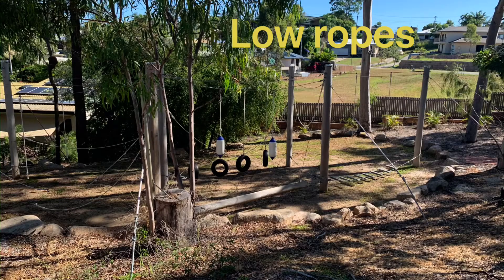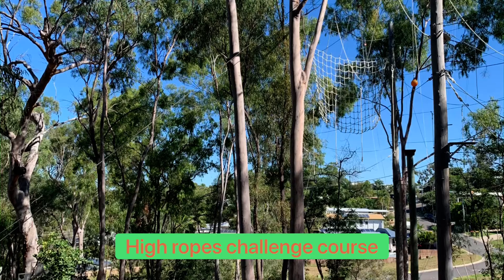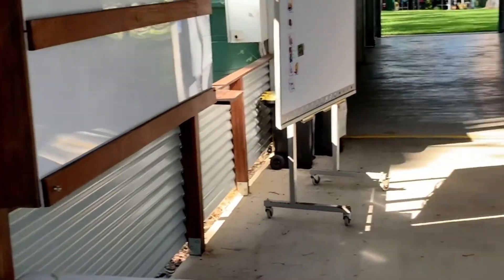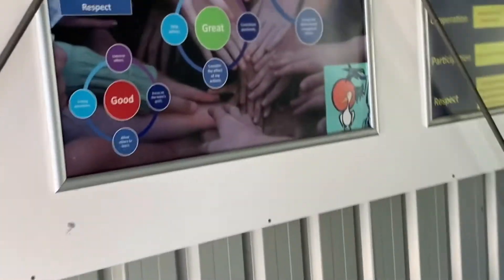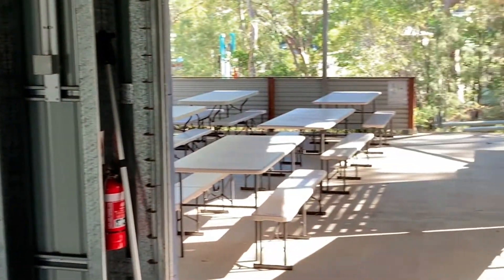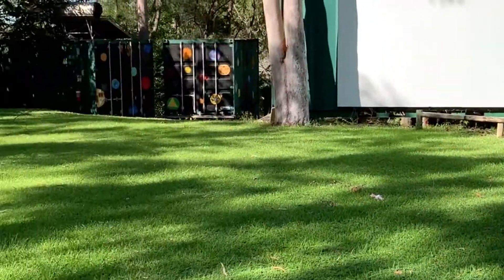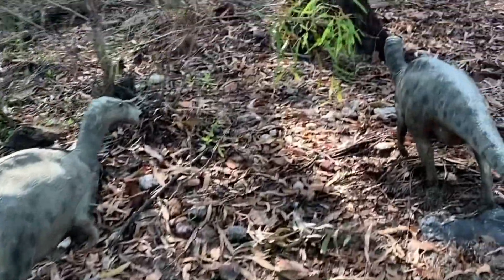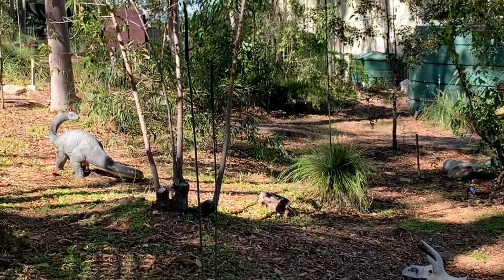Our grounds, our space, our place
This segment invites viewers to see the wonderful space we call our Centre. We have pockets of teaching and learning spaces that have been specifically learnscaped to enable exciting and engaging places for learning.